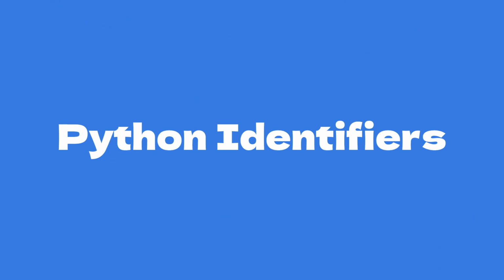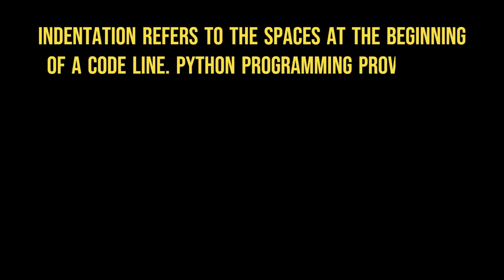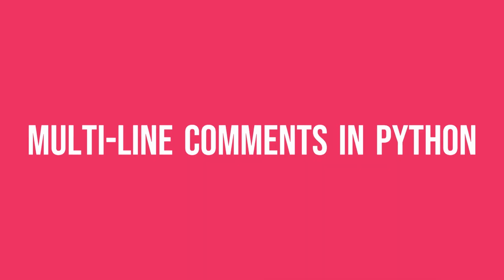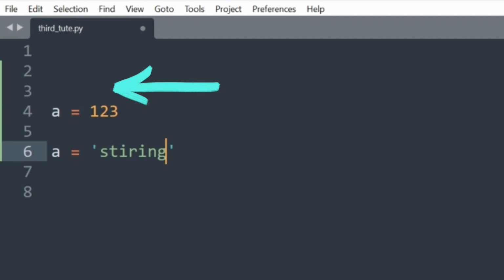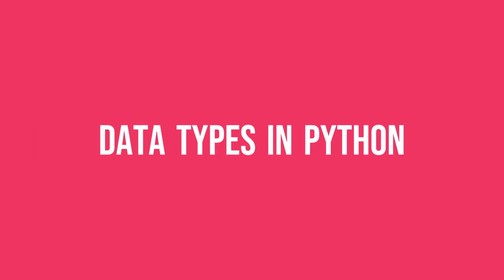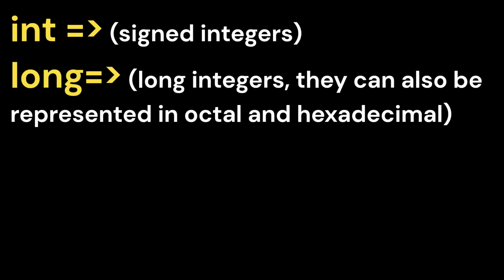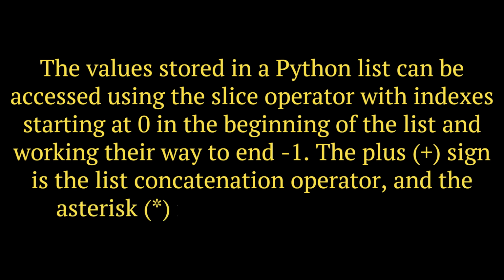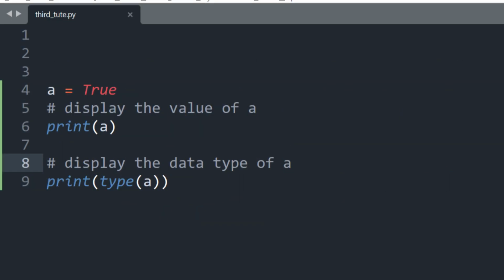Python tutorial 2023| Day 3 Commet | Variable | Identifier | Datatypes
Python tutorial | Day 3 Commet | Variable | Identifier | Datatypes

python
python tutorial
python syntax
python programming
learn python
python for beginners
python syntax error
python syntax errors
python - basic syntax
syntax
python tutorial for beginners
basic syntax in python
python full course
basic syntax of python language
python basics
python course
python language
python syntax and style
syntax errors in python
what is python
handle syntax errors in python
basic syntax
what is python?
what is syntax?
python identifiers
identifiers in python
what is identifier in python
identifier in python
what is identifiers in python
python tutorial
what is identifiers in python hindi
identifiers
python programming
what is identifier
python keywords and identifiers
what is python
learn python
what is python identifierp
python identifiers and keywords
what is python identifier in telugu
python identifier
identifier
comments in python
python programming
comments in python 3
python comments
python tutorial
learn python
python comment
comment in python
how to use comments in python
how to write comments in python
how to comment in python
comments
python comment block
multiline comments in python
multi line comments in python
what are comments in python
comments in python in hindi
python comments in hindi
how to add comments in python
variables in python
python variables
python variable
variables and data types python
learn python
variable data types in python
python programming
variables
python variables and data types
how to create a variable in python
variables python
variable
python local variables
data types
python tutorial
python for beginners
python programming
types of data in python
converting data types in python
learn python,data types python
python basics
python variables
list data types in python
python datatypes
reserved keywords in python
reserved words in python
python keywords
python reserved keywords
what are keywords in python?